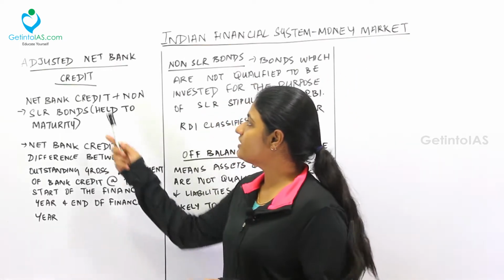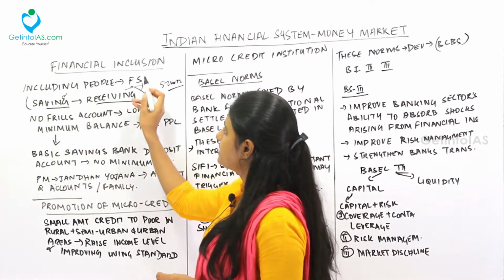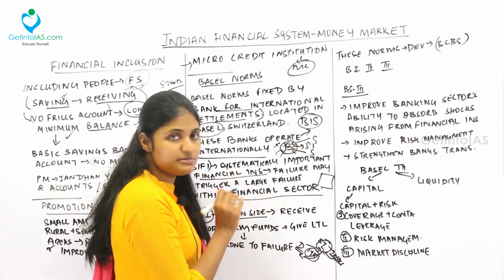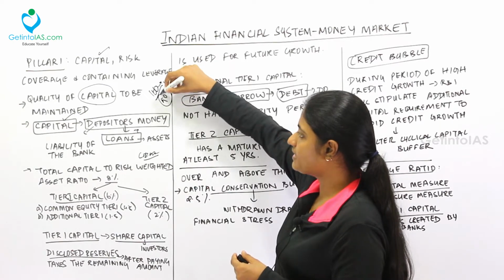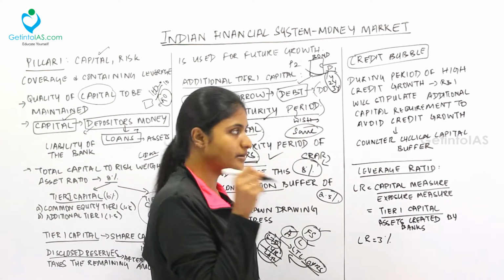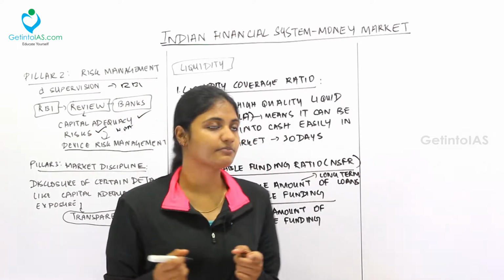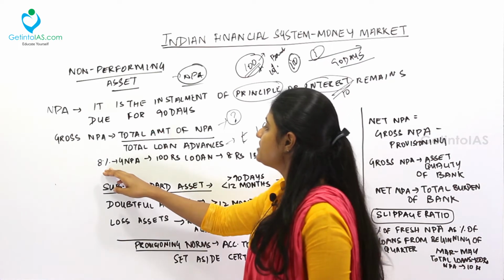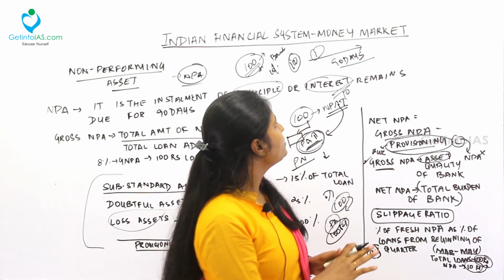Money Market | Part 3 of 3 | Indian Financial System | Indian Economy | In English | UPSC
Related Indian Economy Books for Prelims
- Indian Economy Key Concepts by Sankar Ganesh
(Or) The Indian Economy by Sanjiv Verma
& Indian Eco Development, Macro Economics NCERT + Daily Hindu Economics related news.

Lecture by : Shifnas S | Educator | GetintoIAS.com